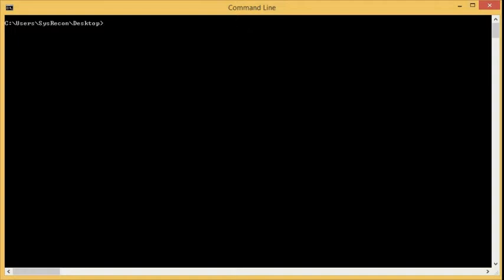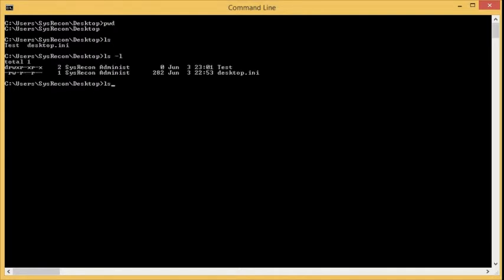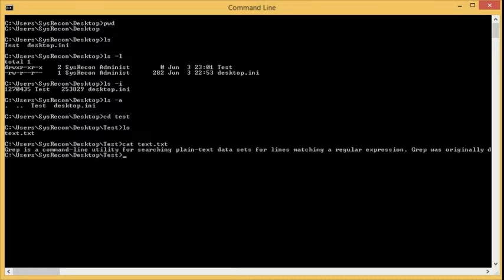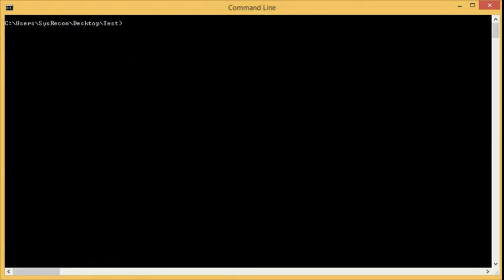Linux Commands In Windows 8.1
Basic Linux file commands and others working in Windows 8.1